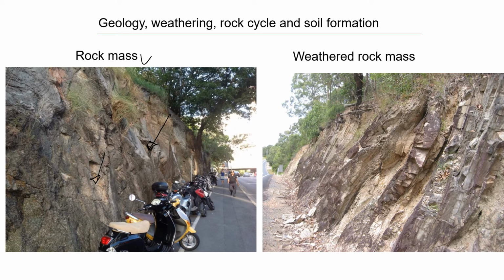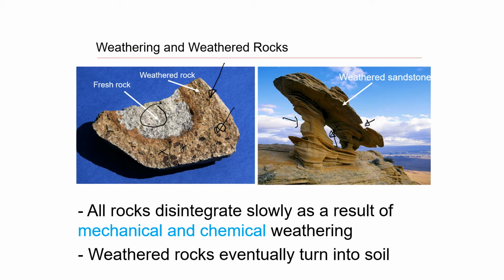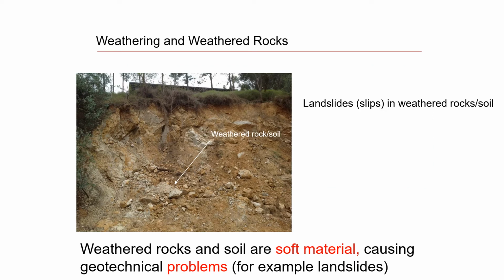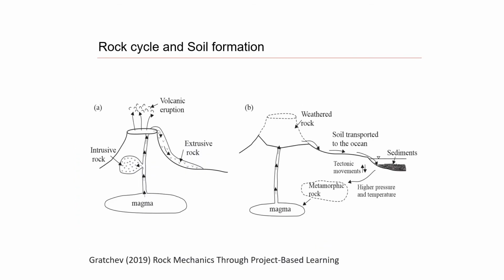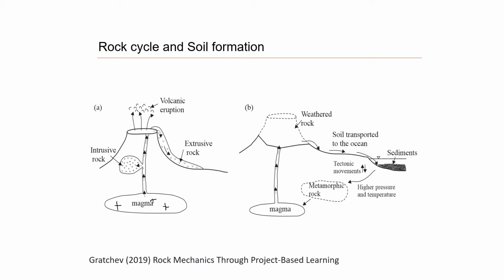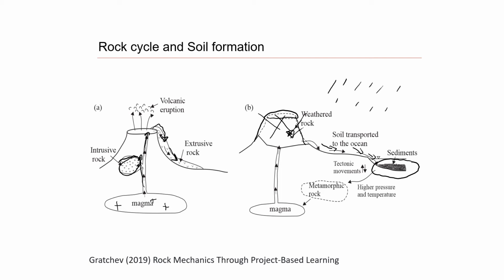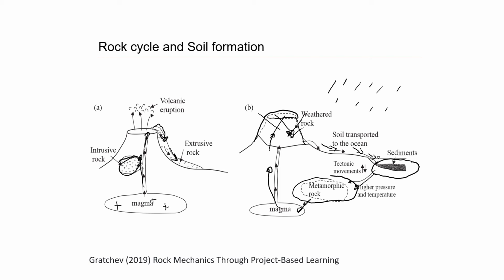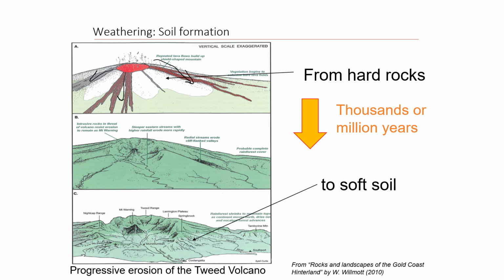Basic Geology Explained | Rock Cycle and Soil Origin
This video explains the rock cycle and the origin of soil. There are three major rock types by origin: igneous, sedimentary and metamorphic rocks. They can be weathered over a geological type forming soil formations and present landscape.